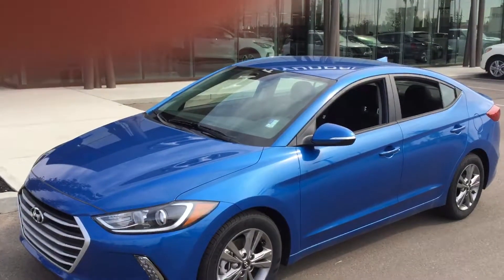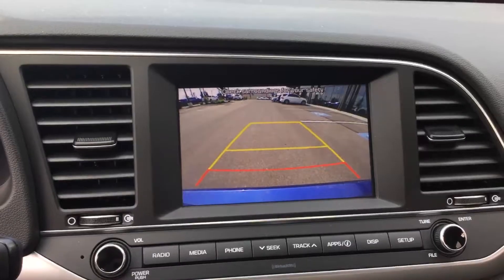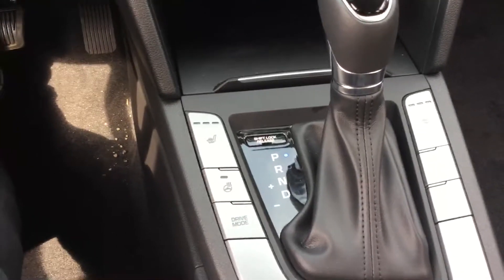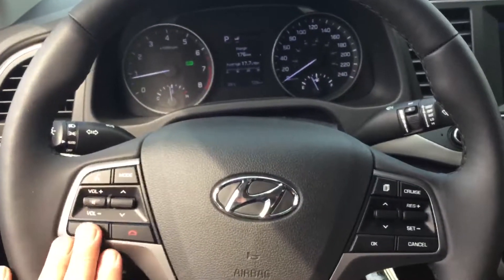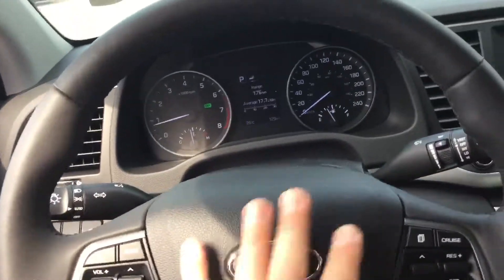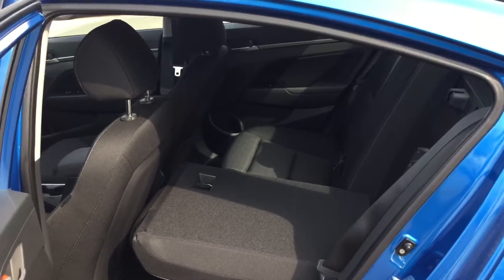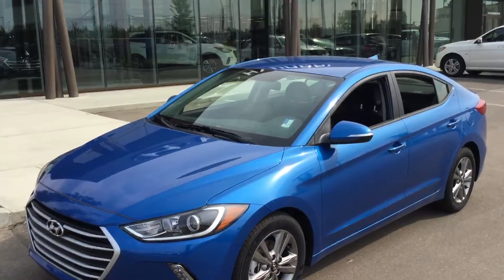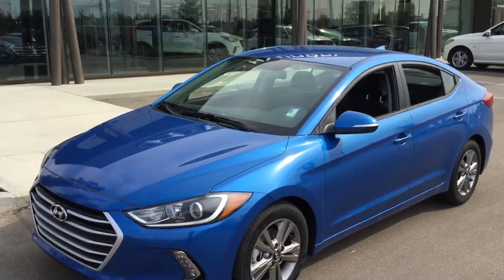2017 Hyundai Elantra GL || Edmonton Hyundai Dealer